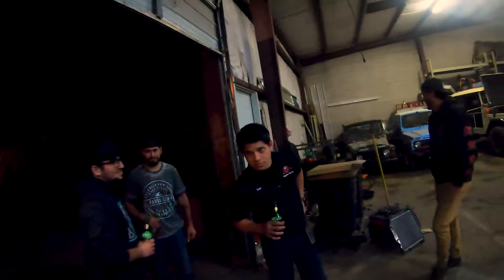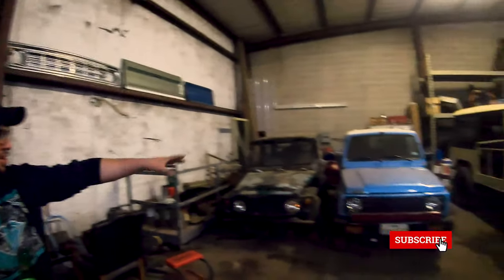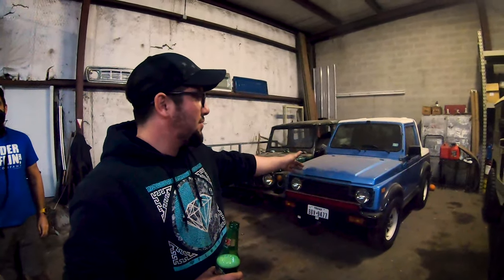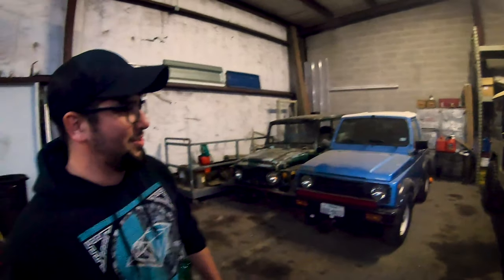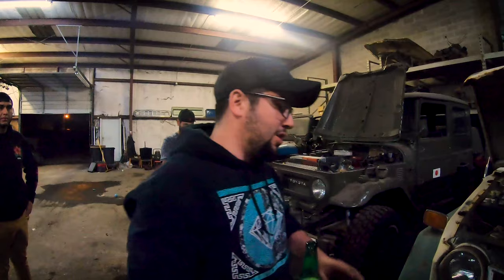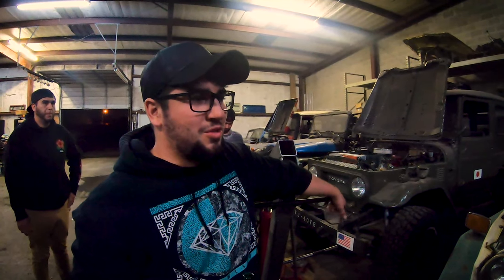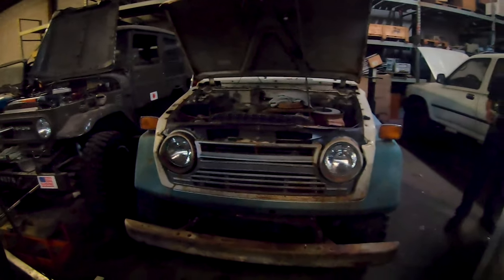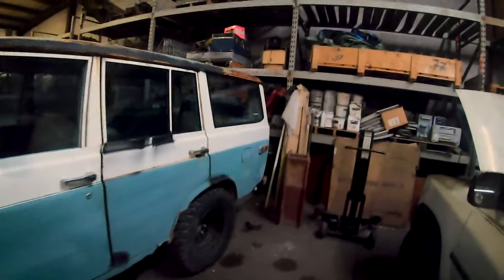Toyota Landcruiser - A Toyota lover's collection - 3.Slow Gang Collab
I met with Jake and the rest of the 3.Slow Gang recently. I got to see Jake's collection of Toyotas and 4x4's. Some of them are running and others are projects in progress. Jake has the skills, the tools, and the support of his Overland Nomad/3.Slow Gang friends and dad. No doubt he'll be successfully completing these projects in the upcoming years.

Please check out the Overland Nomad channel and let them know Coastal GX sent you.

Hitch & Shackles:

Recovery straps:

Max Trax recovery boards:

Off-road Air compressor tire deflator:

HOW I MAKE MY VIDEOS:

My dashcam:

My Gopros:

My microphones:

My drone & drone accessories:

My Software:

My Computer:

My camera mounting gear:

Ditch lights:

Carwashing/Salt Removal:

CAMPING EQUIPMENT:

My Gazelle T-4 Tent:

My Coleman Stove:

My privacy Tent:

My two-way radios:

My spotlight:

My Headlamp:

My Toilet situation:

Reliance portable toilet from Academy

My knife:

SOLO SKIFF:

Rigging Accessories:

Leave a comment or shoot me a message via Instagram at Coastal_gxspi. I’m pretty good about replying.

I am not an expert at ANYTHING! This channel is meant to entertain you. I like to tell stories. I consider myself a person who enjoys learning about a variety of topics. I do my own research and I draw my own conclusions so I suggest you do the same. I’m constantly yearning to do better. I want to enjoy life while respecting fellow man and Mother Earth. I WILL stumble and make mistakes along the way.